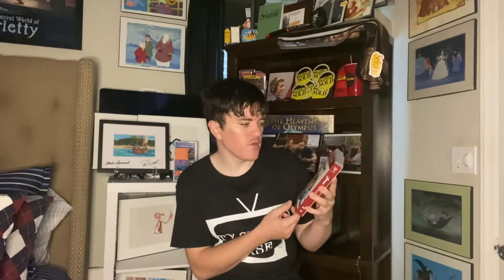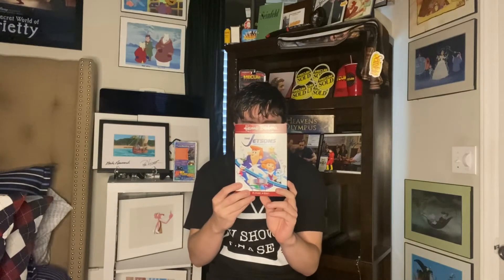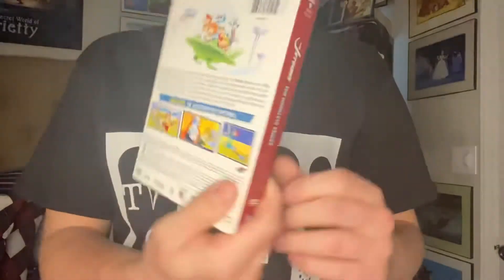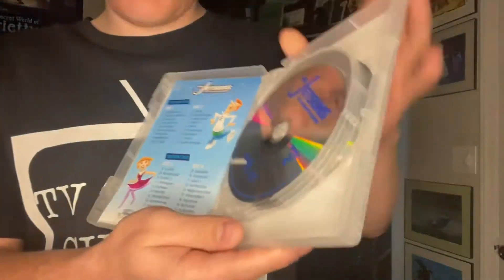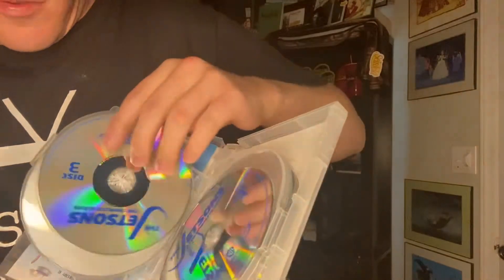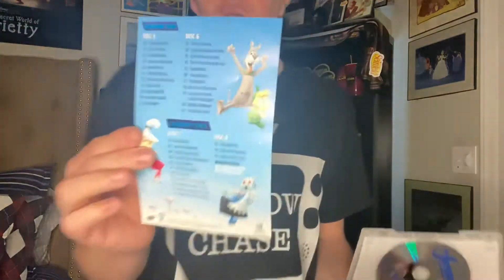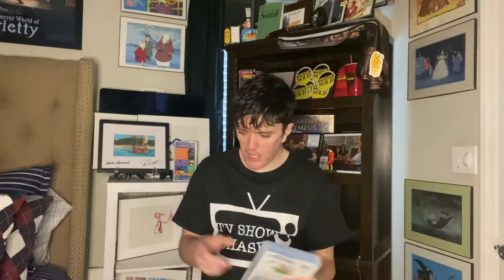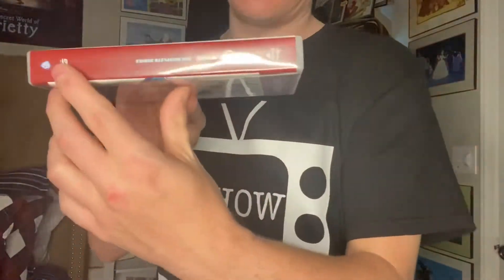the jetsons dvd box set unboxing